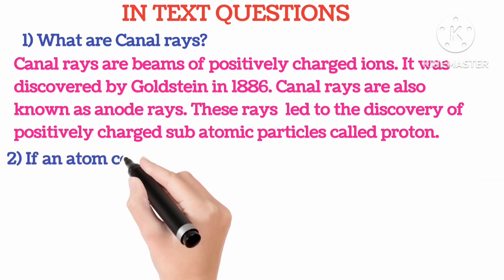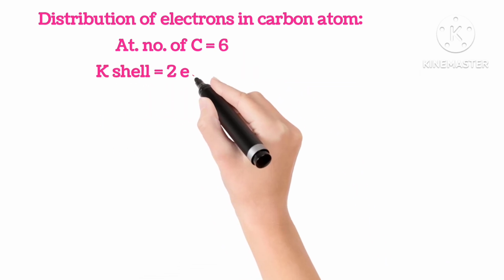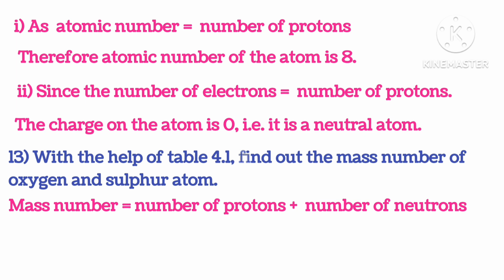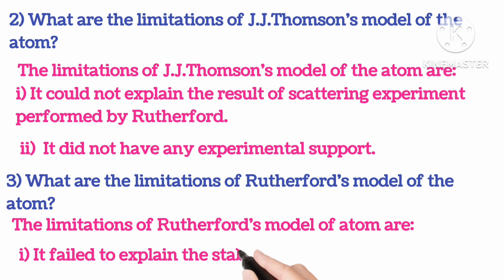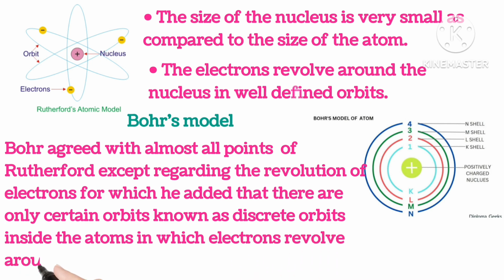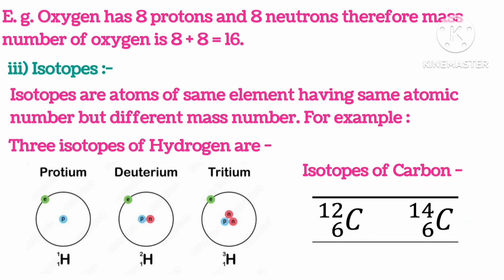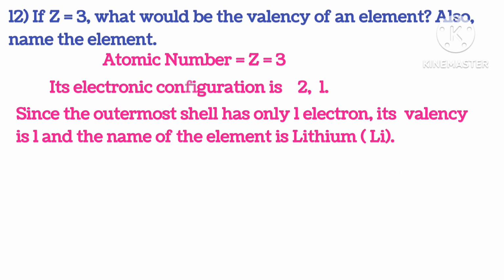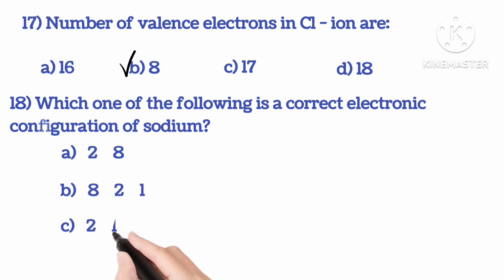CLASS - 9 ; CHAPTER _4 " SOLUTIONS FOR STRUCTURE OF ATOMS".